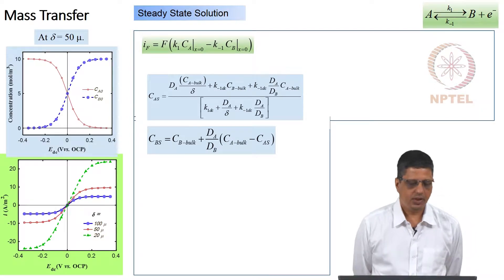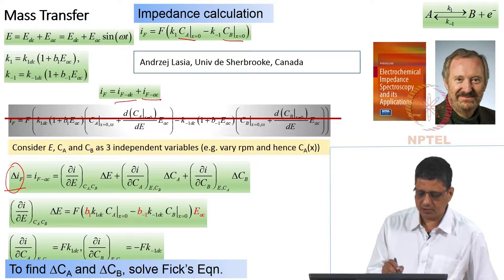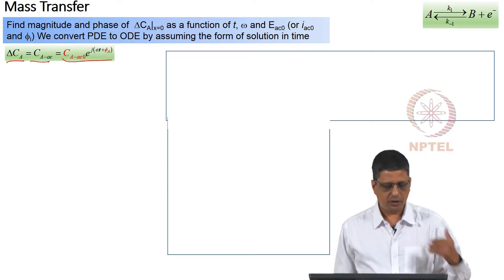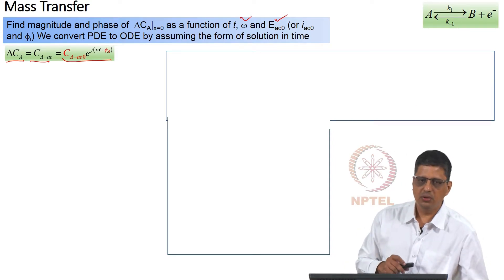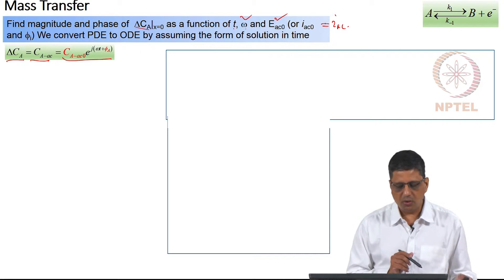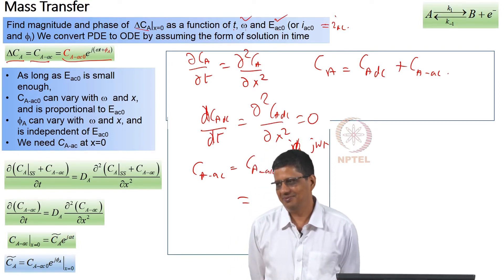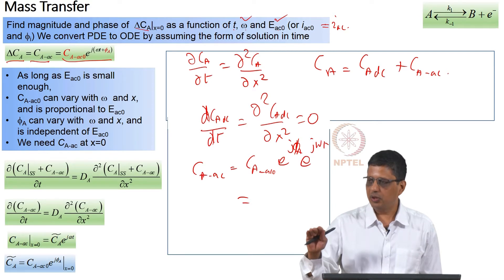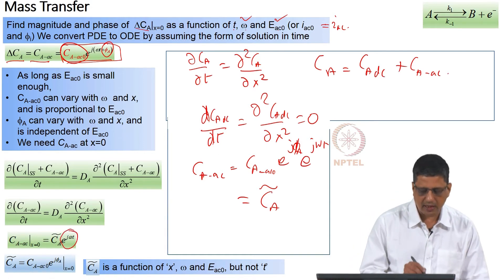#33 Warburg | Part 2 | Electrochemical Impedance Spectroscopy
Welcome to 'Electrochemical impedance Spectroscopy' course !

This lecture delves into the derivation of impedance equations for systems with mass transfer effects, considering sinusoidal perturbations in potential, concentration, and rotational speed. Understand the mathematical treatment of concentration fluctuations and their impact on impedance response.